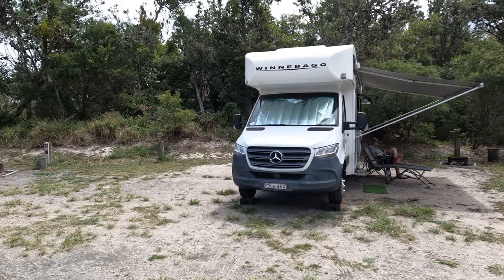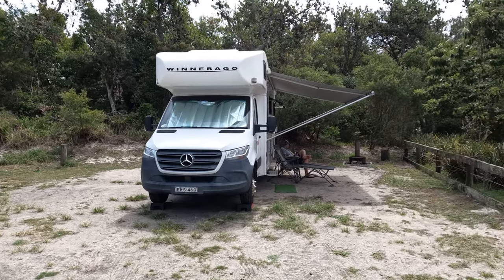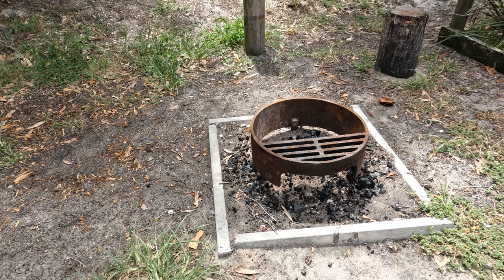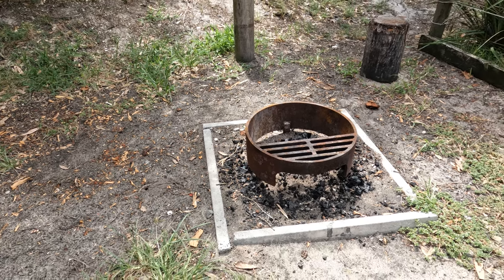Banksia Green Campground, Myall Lakes National Park, Mungo Brush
Welcome back to another episode, in this short episode I give a quick run through the Banskia Green Campground located in Mungo Brush which is a short drive north of Tea Gardens and Hawks Nest NSW.

Being a national park this campground is not pet friendly and doesn't have power or water to any of the sites. There are two long drop toilets provided but no shower facilities.